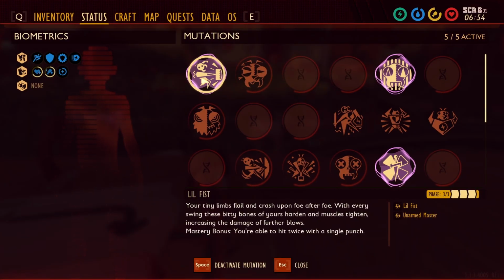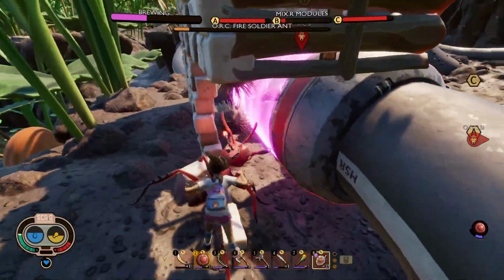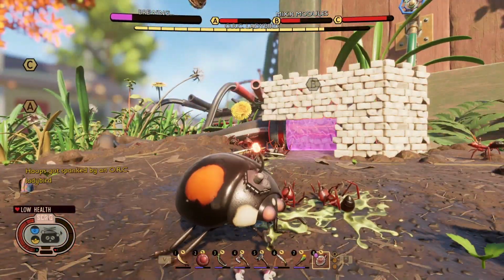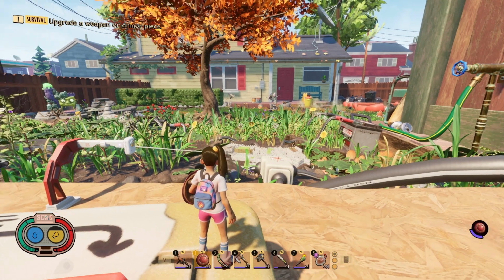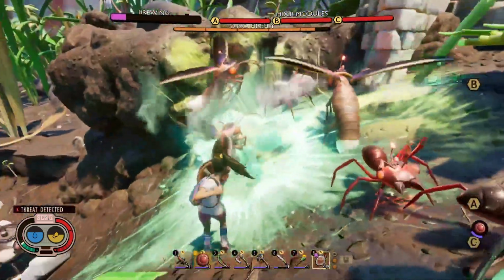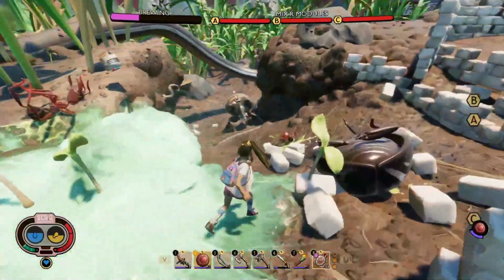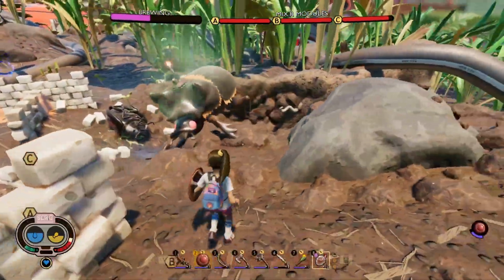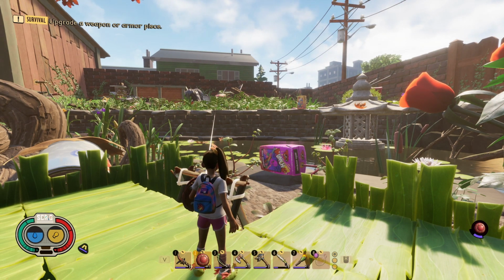Java-Matic Defense No Armor is NO Joke! Grounded Whoa mode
In todays episode of grounded whoa mode no armor challenge we take on the java matic defense and it is much more difficult than i had anticipated for sure! I hope you enjoy!